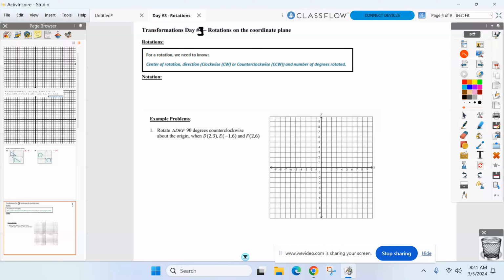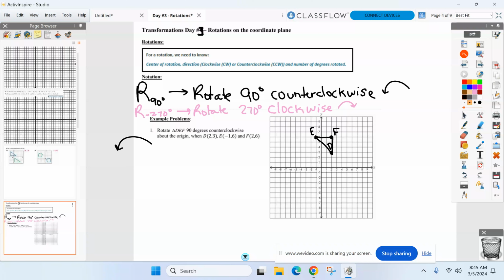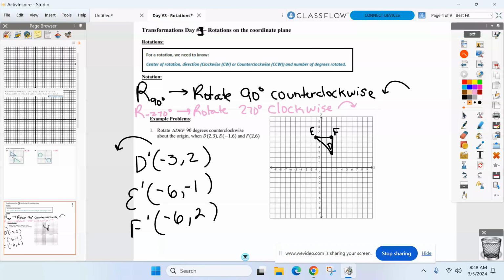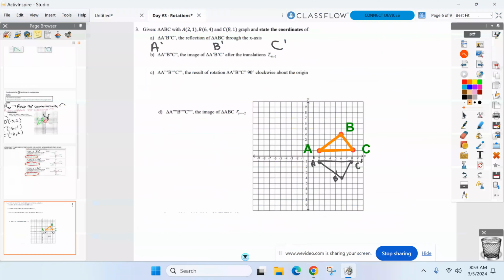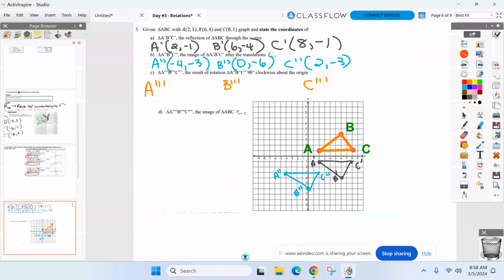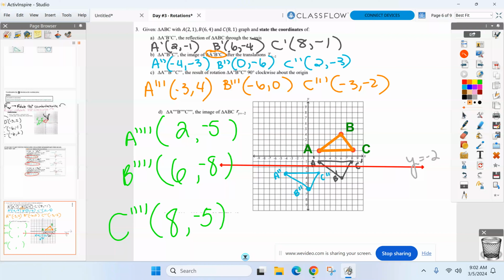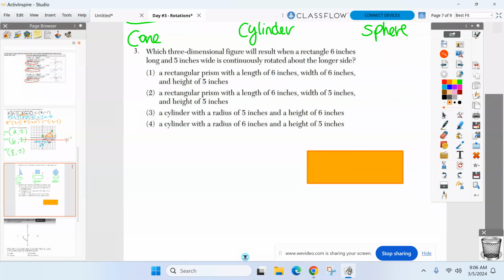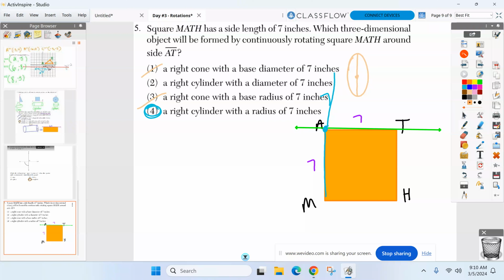Geometry AB March 5th - Unit 9 Day 3 - Rotations